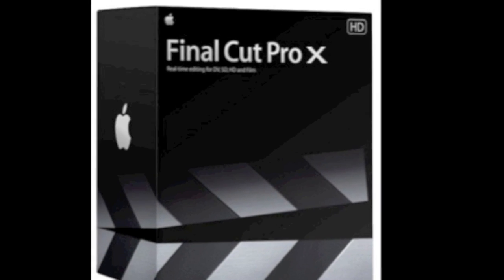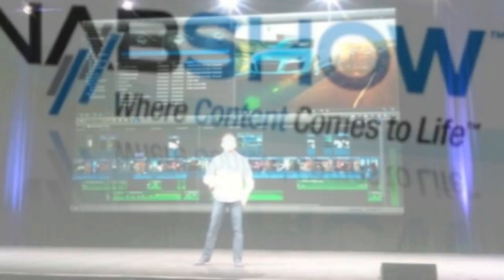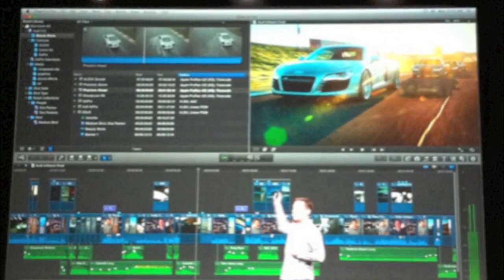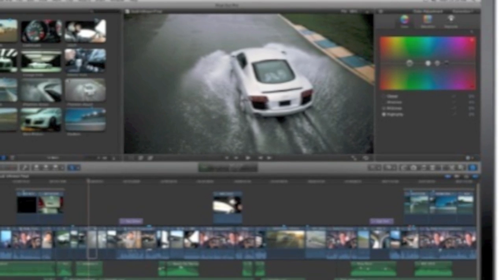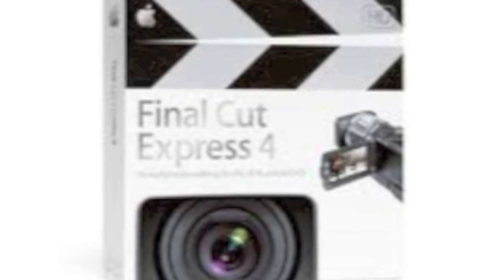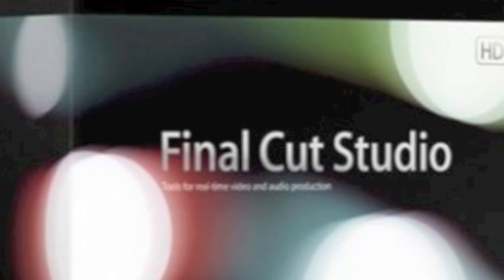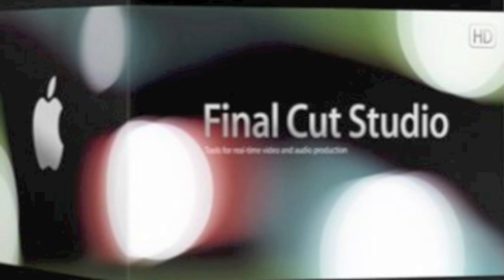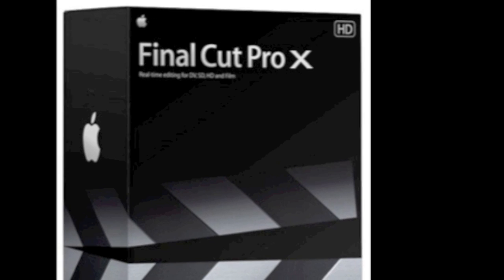Apple: New Final Cut Pro X Preview!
Today Apple announced Final Cut Pro X.  At the National Association of Broadcasters Apple demonstrated Final Cut Pro X.  Check out the video for complete information about the announcement of Final Cut Pro X.